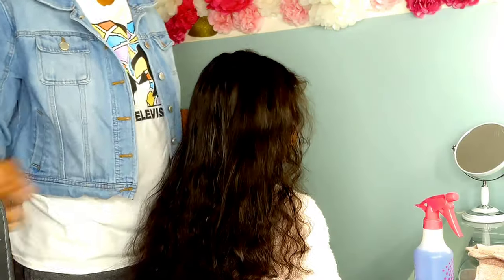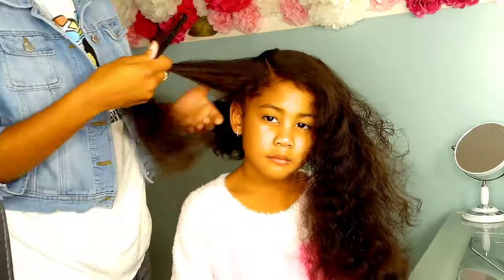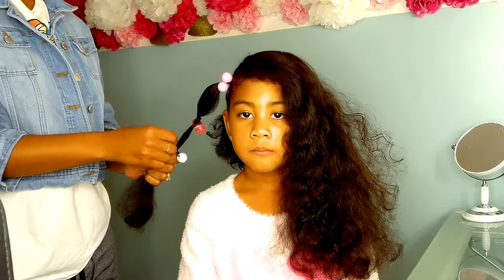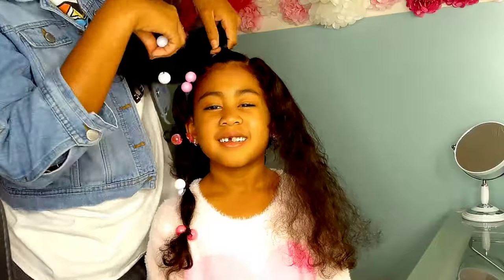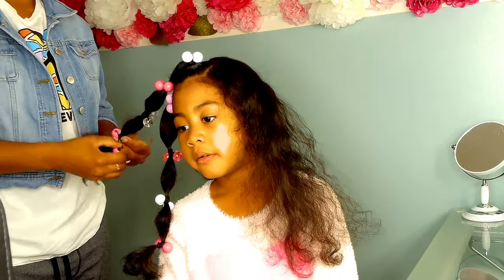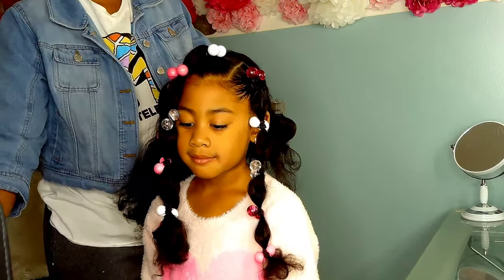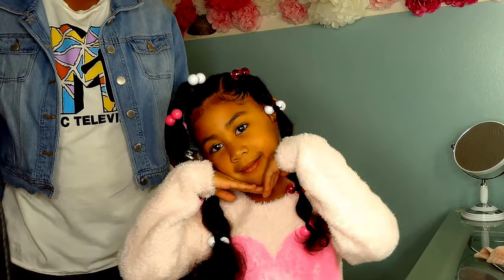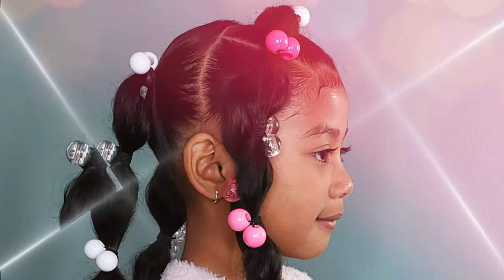POODLE PUFFS on TYPE 2 HAIR | Inspired by Ciara ||the PonPons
Ciara served looks for the cover of Fault magazine and the PonPon Sisters had to recreate such an ICONIC look. The twist...I tried this look on my middle daughter who rocks TYPE 2 WAVY HAIR!!! Did she slay?